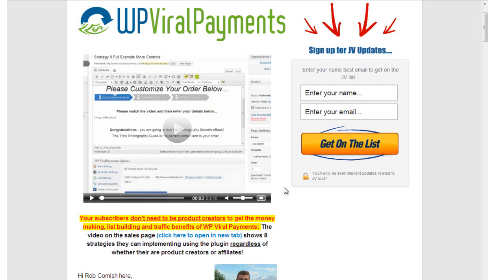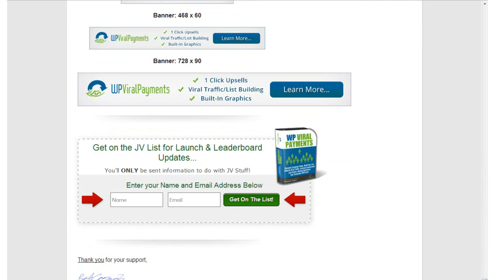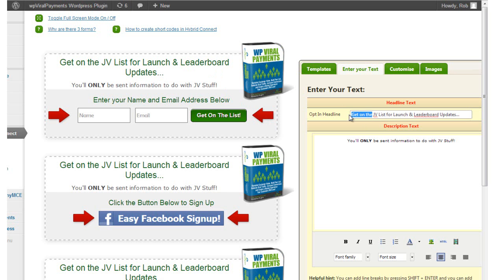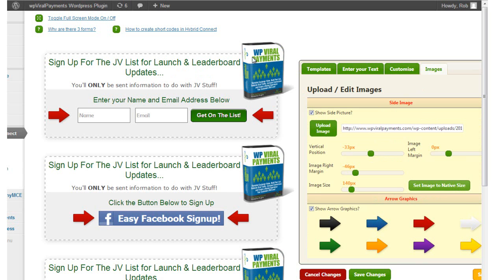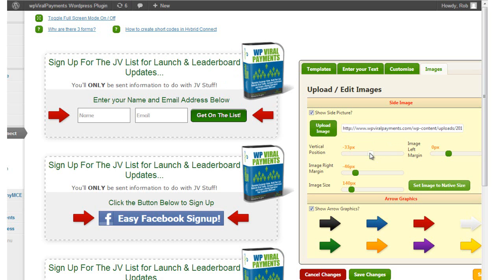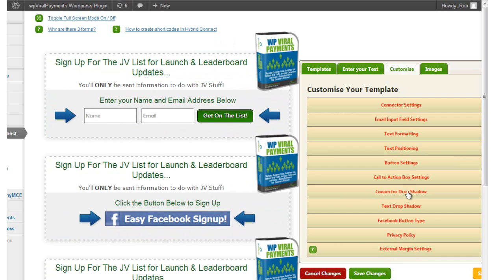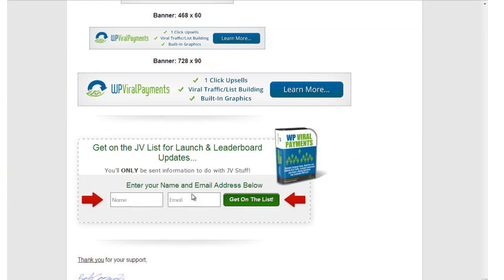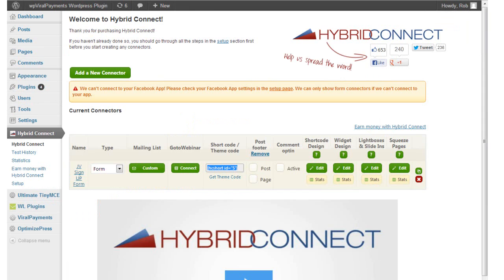How To Use HybridConnect For Squeeze Pages, Optin Forms And Split Testing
Check out the blog post linked to above for a comparison of HybridConnect vs LeadPages vs InstaBuilder on the blog. Hybrid Connect has in my opinion the best ever point and click optin form designer that is available for Wordpress. You can put these really anywhere on your site, in a post, page, sidebar, squeeze page etc. Also, the split testing features are really a no brainer as it takes virtually no work for potentially great benefits in terms of extra conversions.